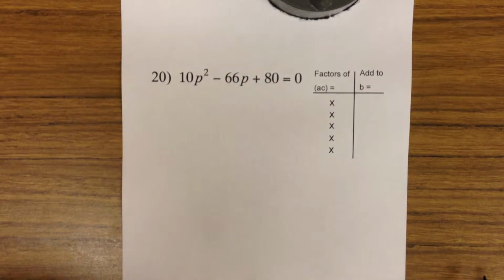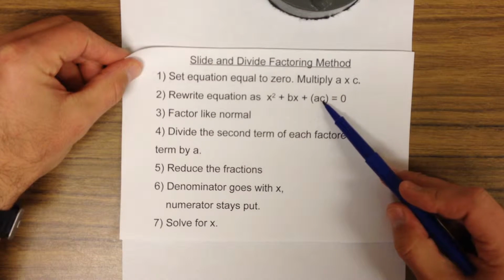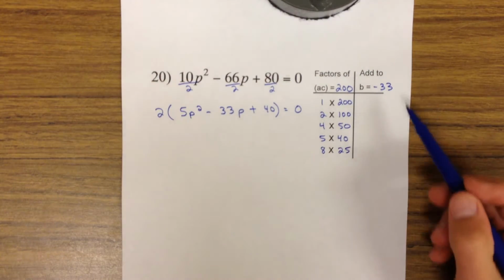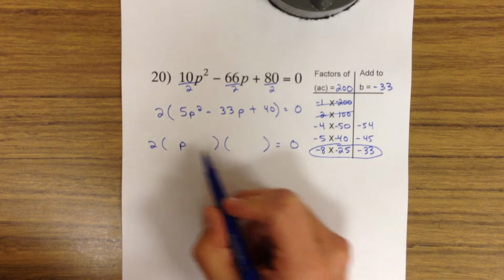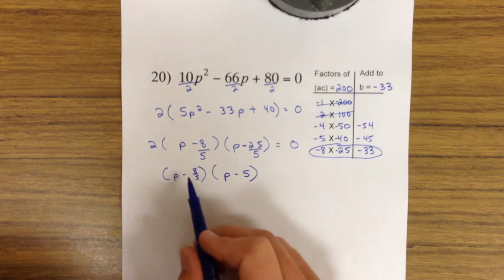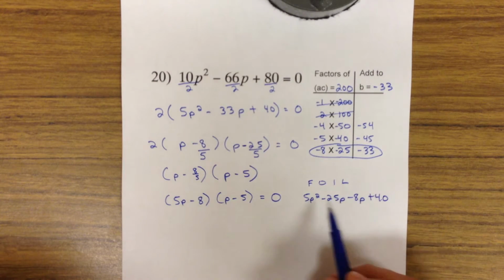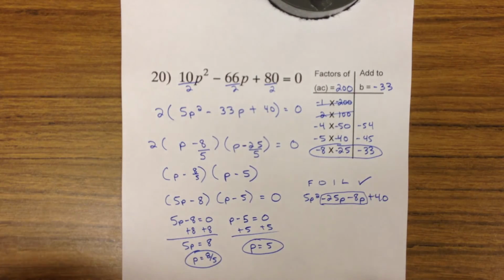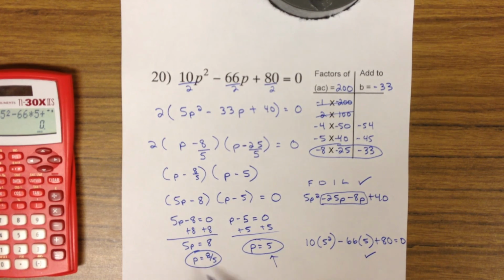Solving Quadratic Equation by factoring